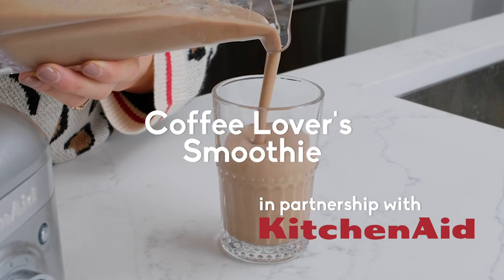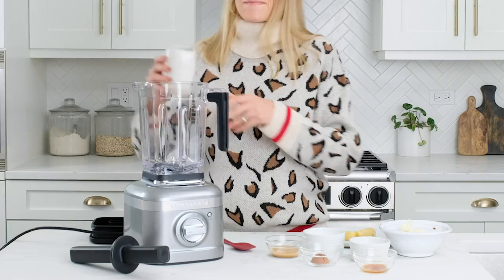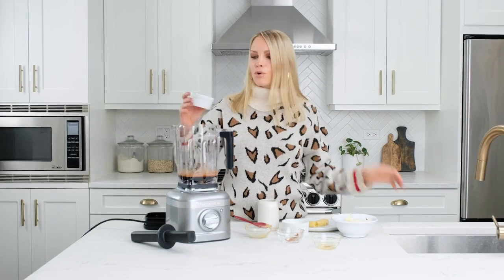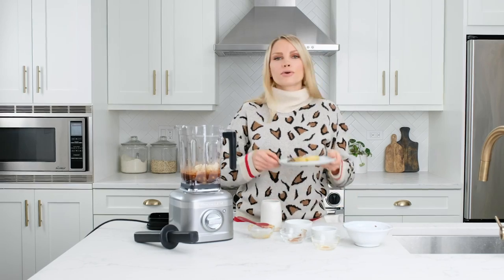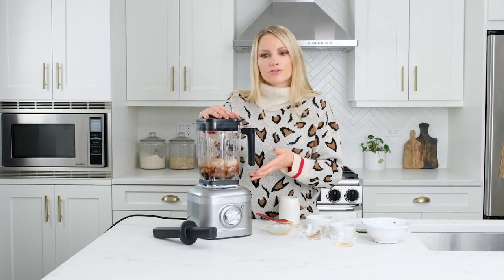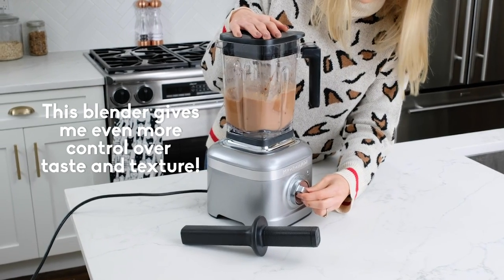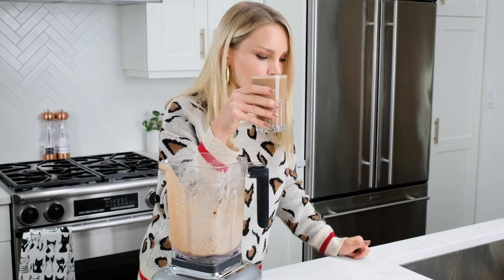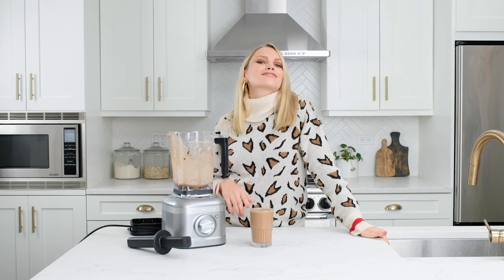Good Morning Coffee Lover's Smoothie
This delicious, easy coffee smoothie recipe has a hint of chocolate flavor from cacao powder, a boost of protein from collagen peptides and peanut butter, and makes a great morning pick-me-up or post-workout breakfast.